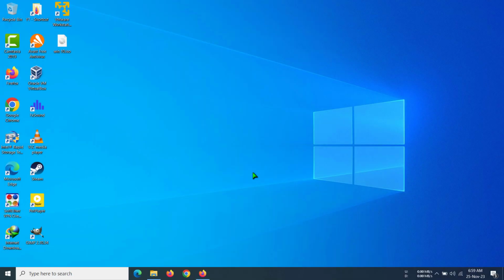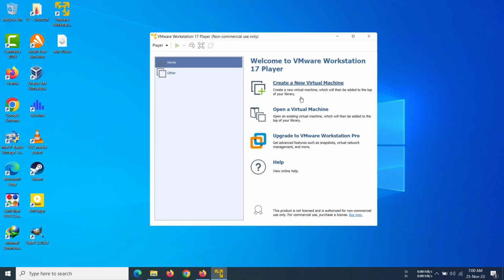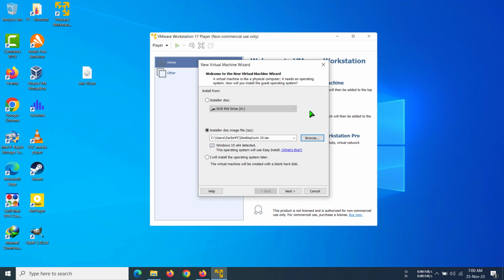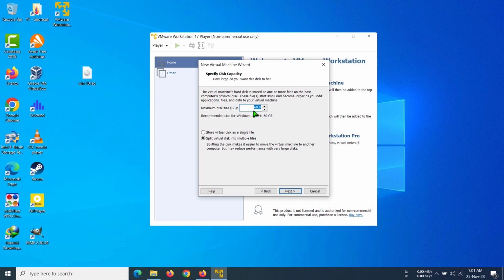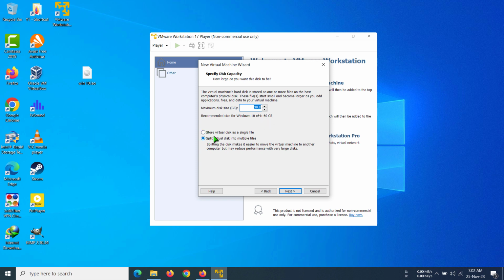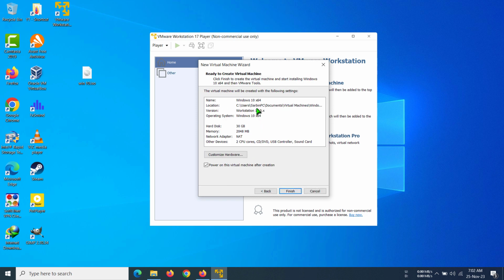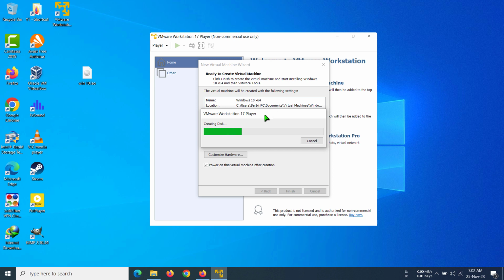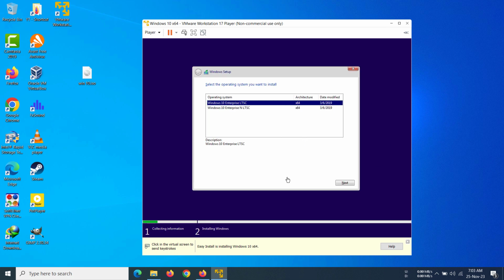How to Install Windows 10 in Virtual Machine in VMware | FAST METHOD With Easy STEPS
This video will help you to Install Windows 10 in Virtual Machine in VMware